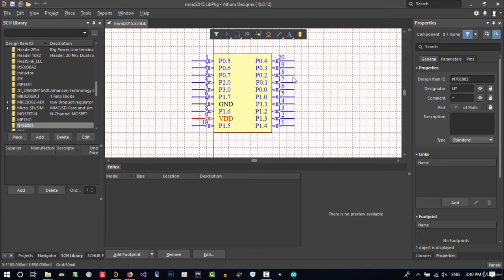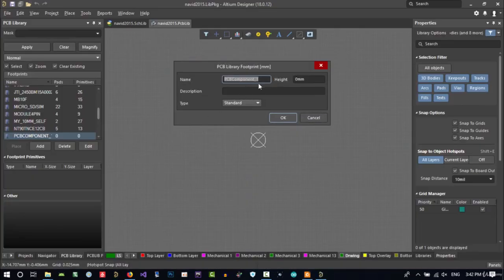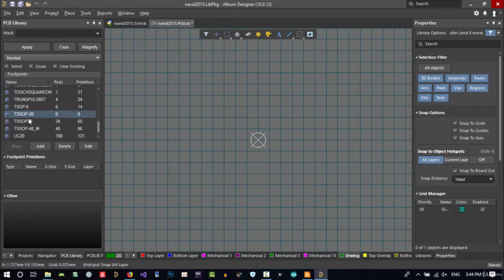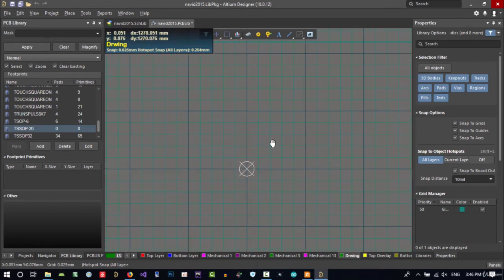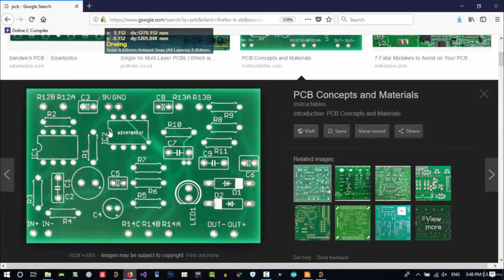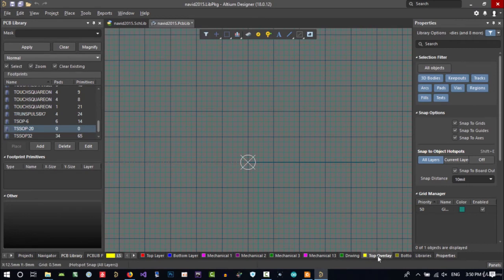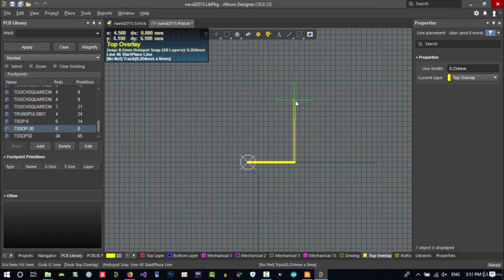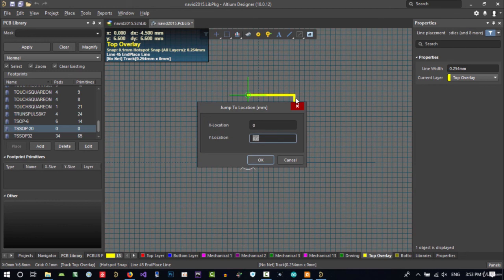10 Create PCB footprint of nuvoton MCU N76E003 Part01